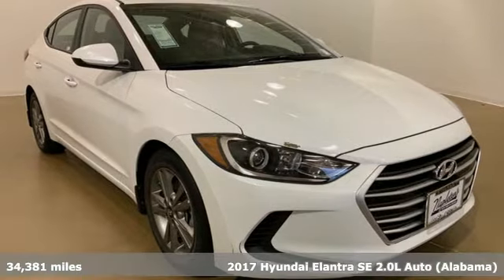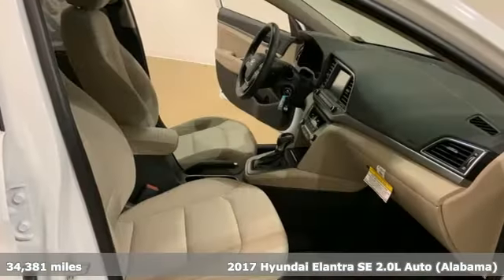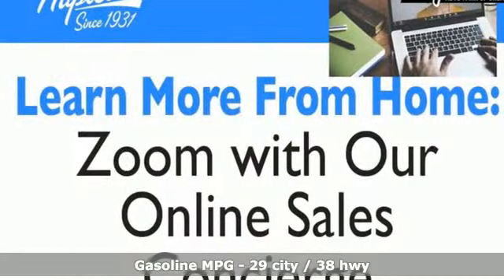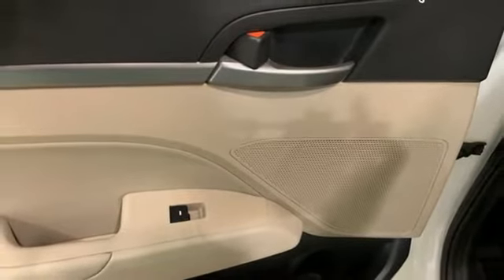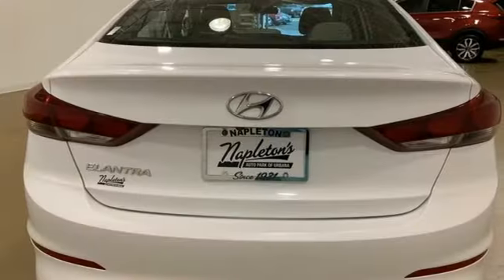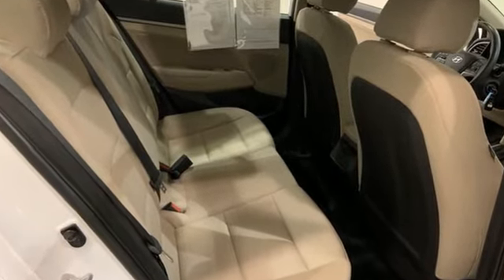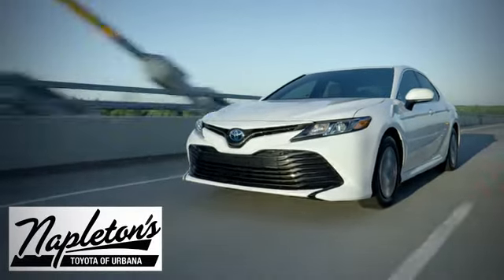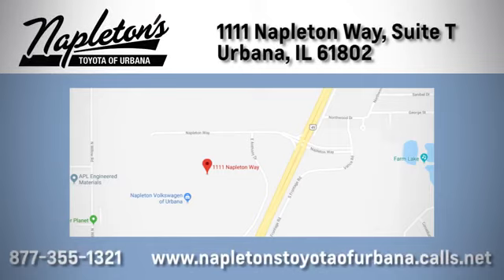Used 2017 Hyundai Elantra Urbana IL Champaign, IL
Year: 2017
Make: Hyundai
Model: Elantra
Trim: SE
Engine: 2.0L 4-Cylinder DOHC 16V
Transmission: 6-Speed Automatic
Color: White
Interior: beige
Mileage: 34381
Stock #: PREPP71227
VIN: 5NPD84LF3HH171227
2017 Hyundai Elantra SE 2.0L 4-Cylinder DOHC 16V FWD 6-Speed Automatic Quartz White Pearl Bluetooth, Local Trade. CARFAX One-Owner.brbrbrNapleton's Auto Park of Urbana also offers the highest quality certified and pre-owned vehicles and represent the best value around! Come experience a friendly, comfortable shopping experience with no pressure. Our staff is dedicated to the highest customer service in sales, parts and service departments. We have over 20 loaner vehicles and offer free car washes for life! All of our pre-driven vehicles undergo a complete, thorough inspection and if we feel they meet our standards we then fully recondition and detail them to sell to our valued customers. FREE Car Washes for the LIFE of your vehicle at Napleton's Auto Park, WiFi, Shuttle Service In Champaign, Urbana and Savoy, State-of-the-art service center with clean and comfortable children's play area, customer waiting area, and FREE refreshments. SERVING: CHAMPAIGN, URBANA, SPRINGFIELD, DECATUR, DANVILLE, RANTOUL, MAHOMET, CHARLESTON, MATTOON, SAVOY. We are right off exit 184 in I74 and Cunningham Ave.

Address:
1111 O'Brien Dr